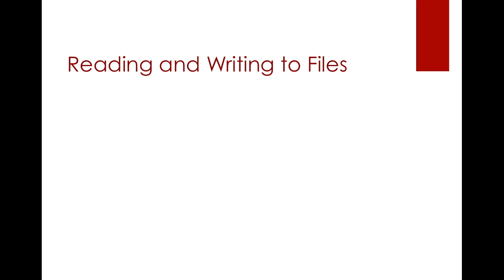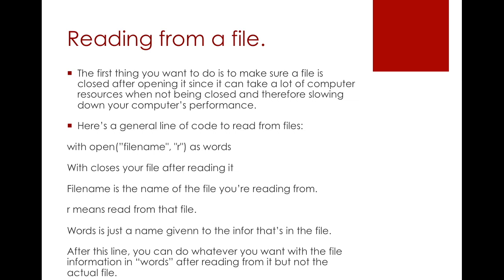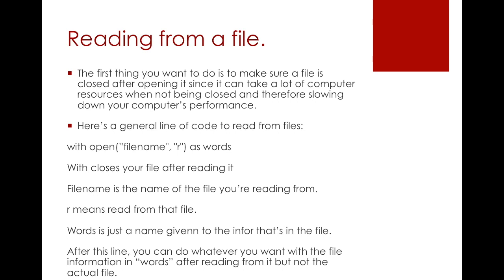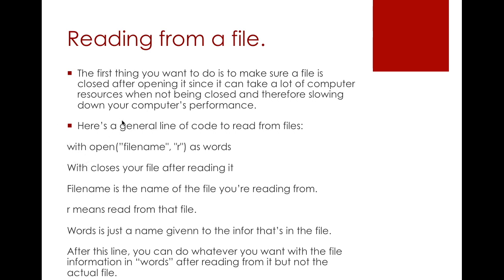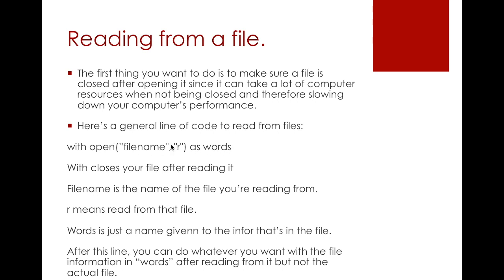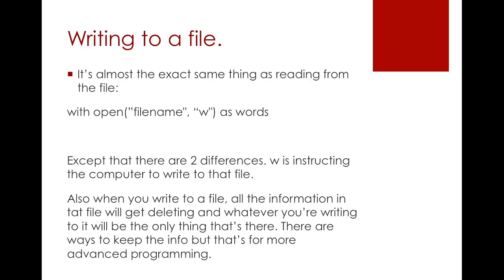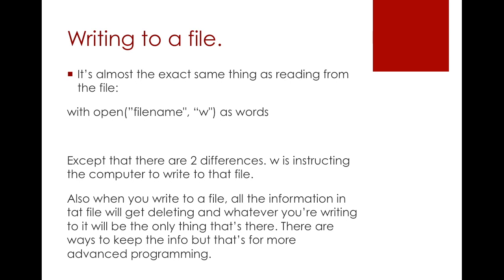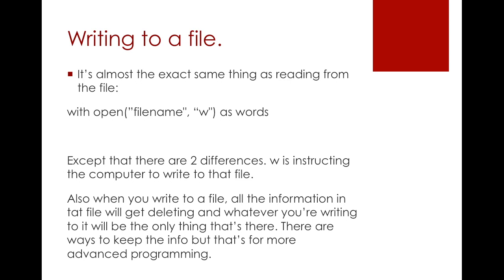Lesson 11: Files Reading and Writing - Learn to code Python in 1 hour